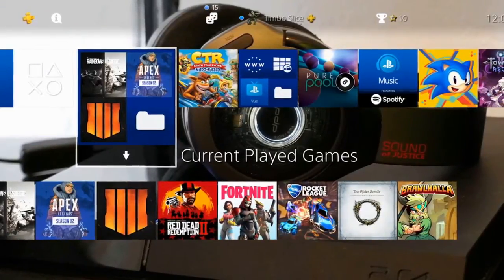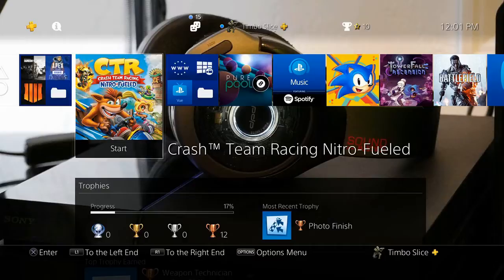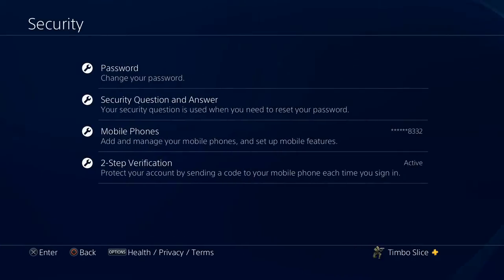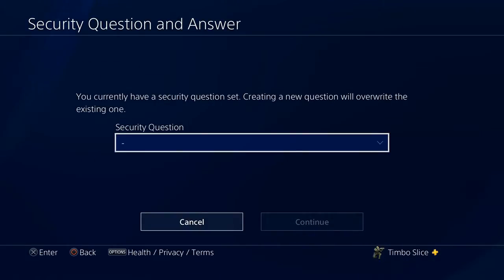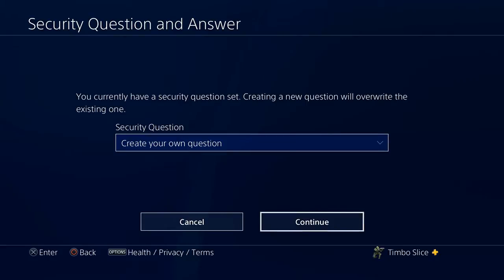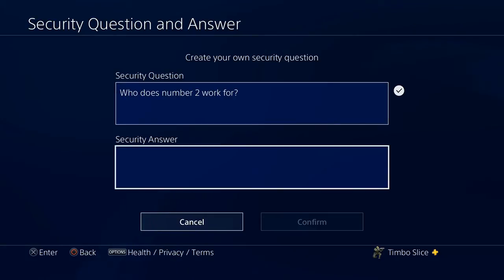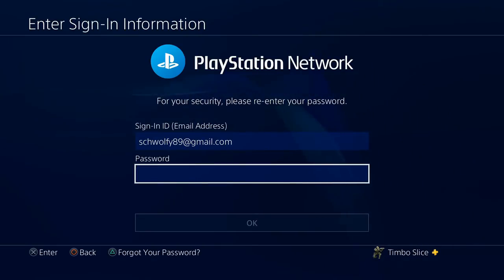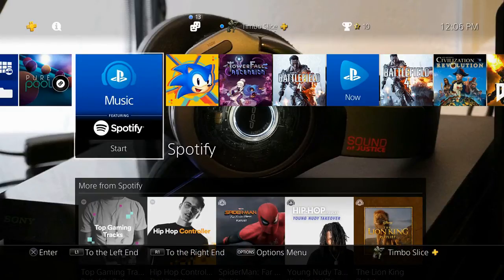How to add a PSN Security Question on PS4! (Protect Your Account)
Do you want to know how to PROTECT your PS4 Account and avoid getting HACKED on PSN! In this PS4 Tutorial, I will show you how to ADD PSN Security Questions on the PS4! Protect all your digital assets and add an extra layer of security now!

On the Playstation 4, go to settings. Now select account management. Go to Account Information. Go to Security. Now selection security questions! There are about a dozen security questions on the ps4, however, the nice thing is you actually create your own security questions from scratch! So anything you can think of can be a questions / answer! So if you've had problems in the past and have had to reset your PS4 password because of hackers. Add a security question now! ...